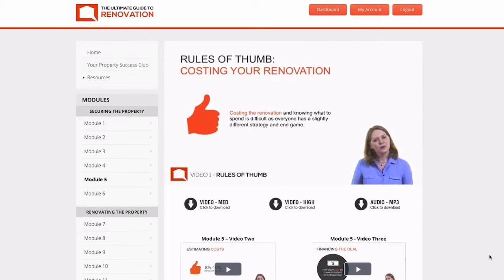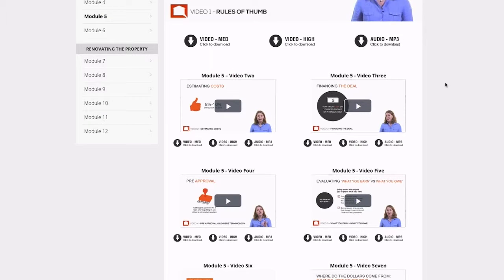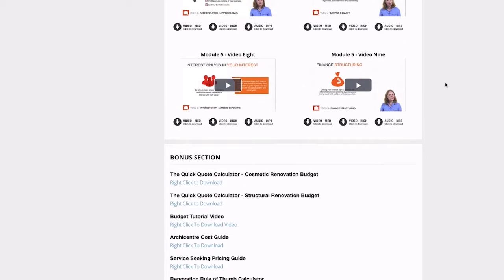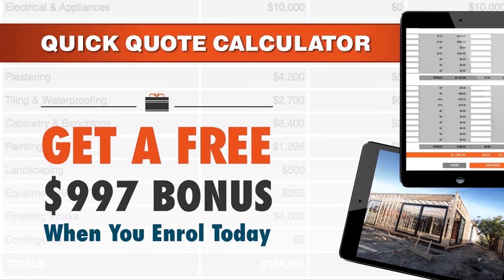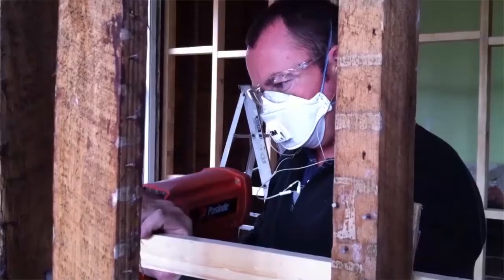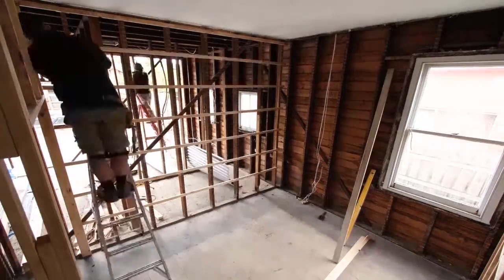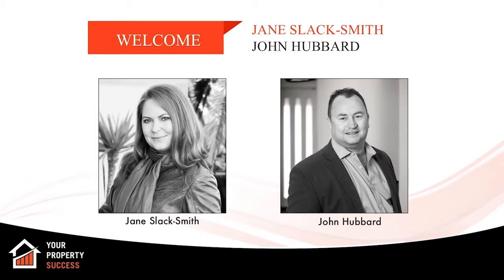Quick Quote Calculator: How to estimate your renovation cost before you purchase!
The quick quote calculator, available through The Ultimate Guide to Renovation course, is a powerful tool you can use to accurately estimate the total cost of a potential renovation. Using this calculator to estimate costs before you purchase a property to renovate is crucial to ensuring you stay within budget and ultimately make a profit. Here’s a quick overview of how it works.